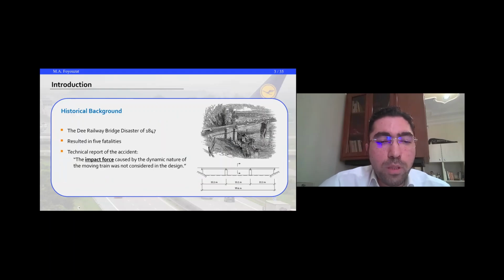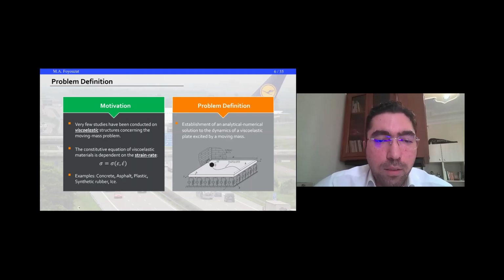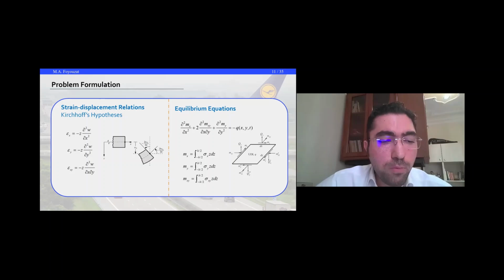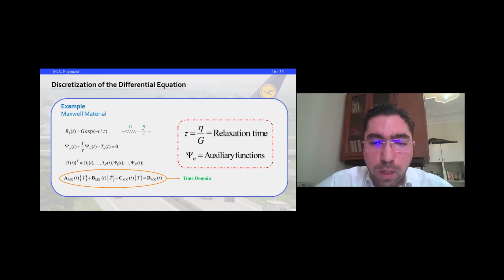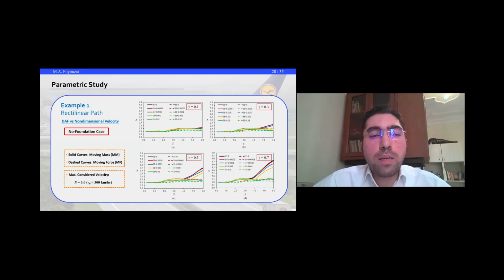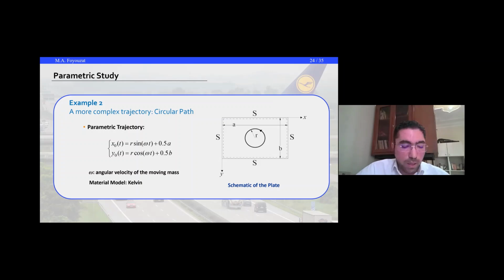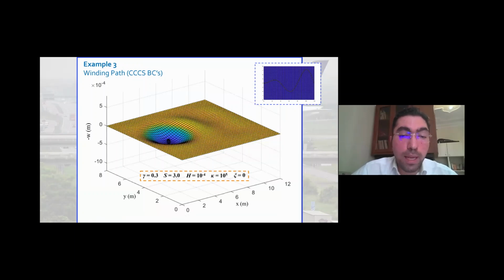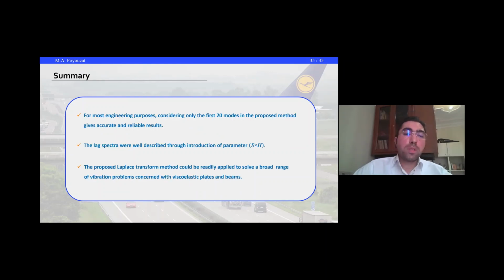Mohammadali Foyouzat | Sharif University of Technology | Iran (Islamic Republic of) | Materials 2025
Presentation by Mohammadali Foyouzat, Sharif University of Technology, Iran (Islamic Republic of) on "Title: A semi-analytical solution for the dynamic analysis of a rectangular viscoelastic plate subjected to a moving inertial load"